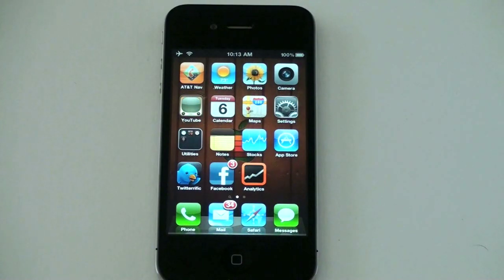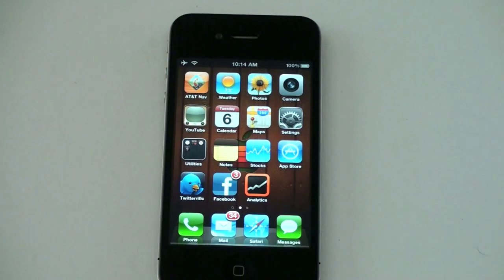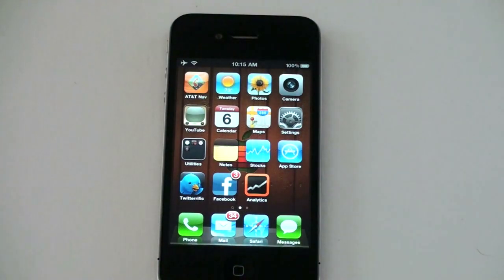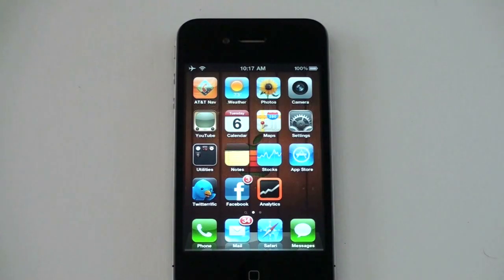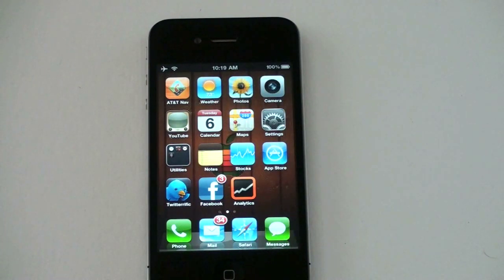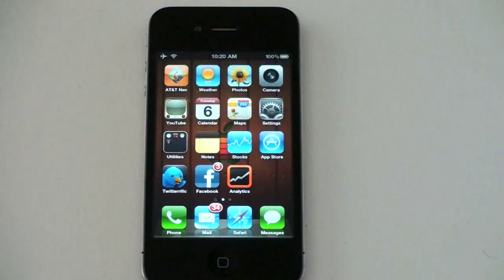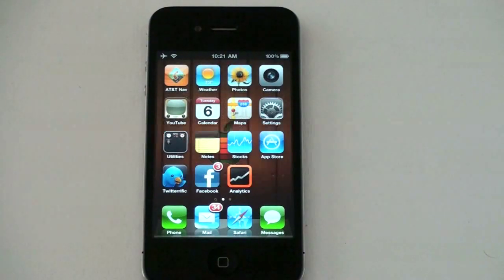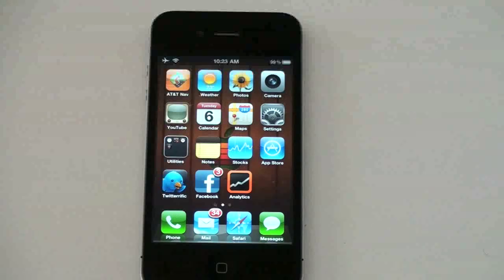iPhone 4 Review